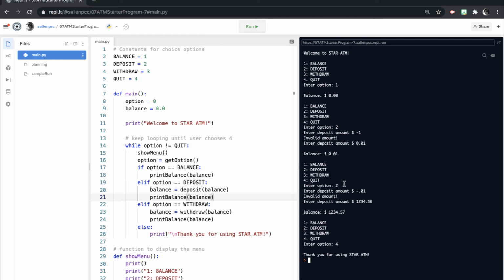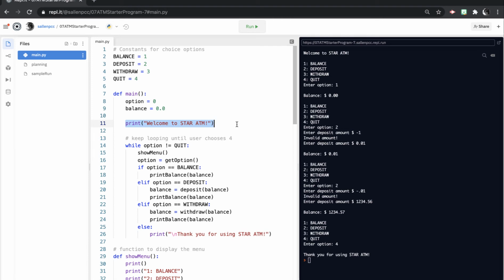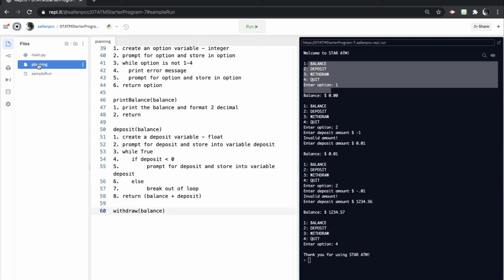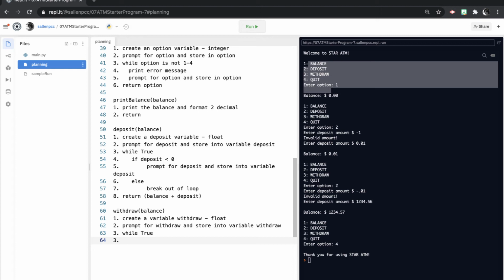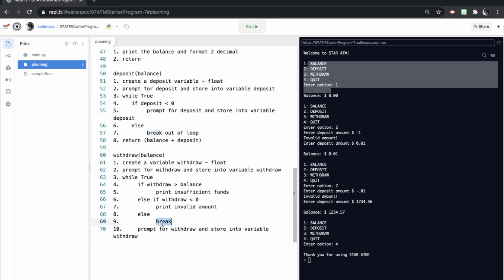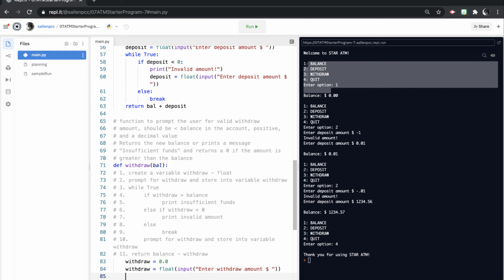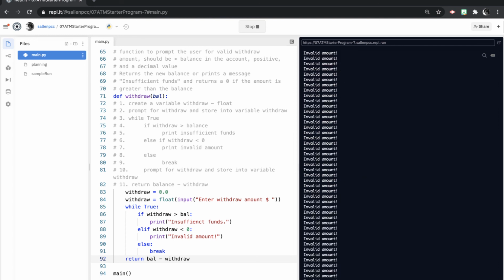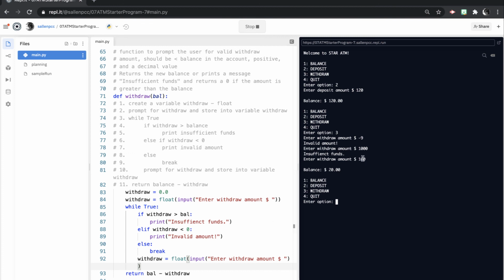U6L6 ATM part 5 withdraw()